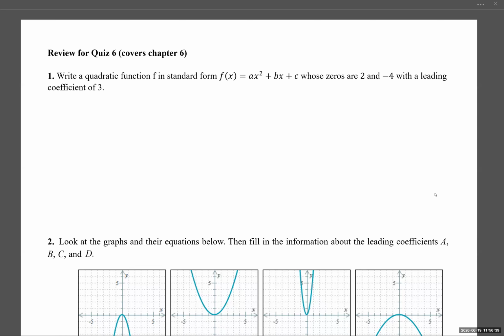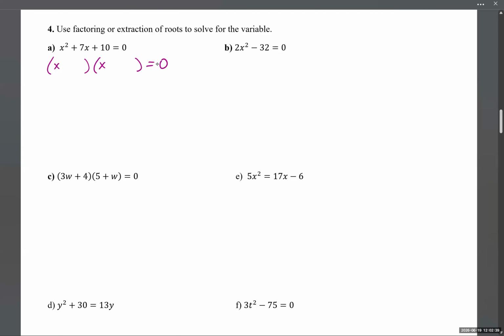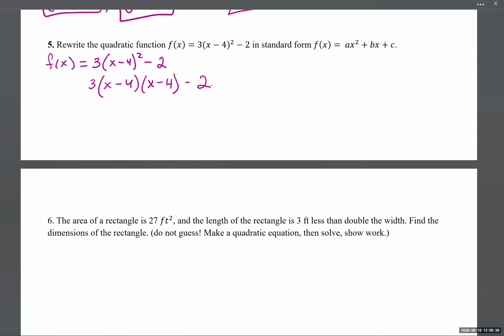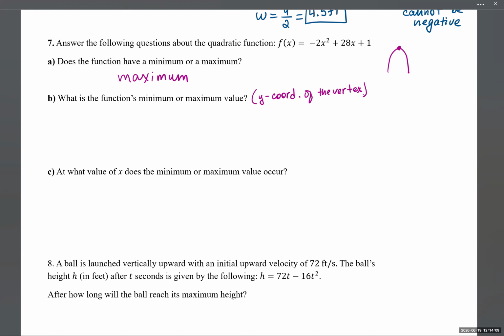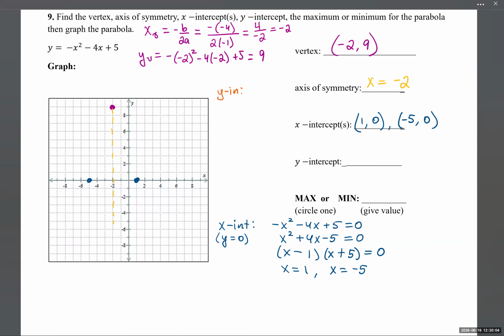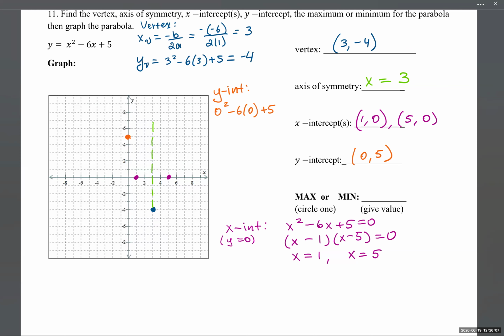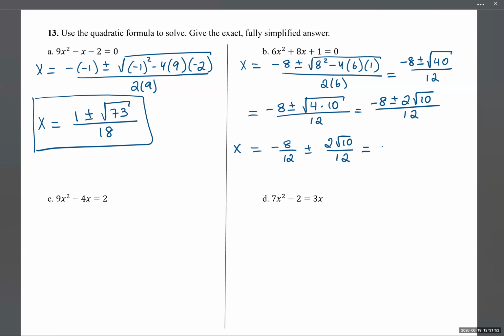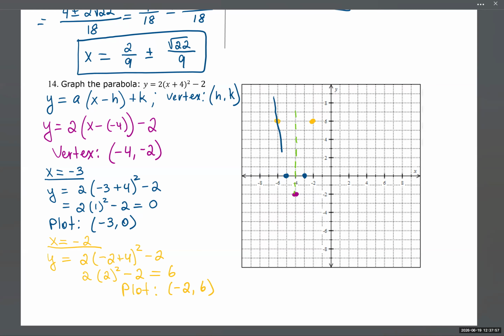Quiz 6 review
Review for quiz 6 over chapter 6 (quadratic functions) for an Applied Algebra class.